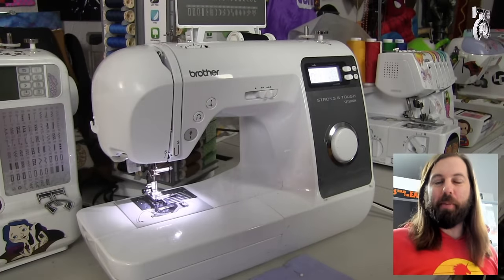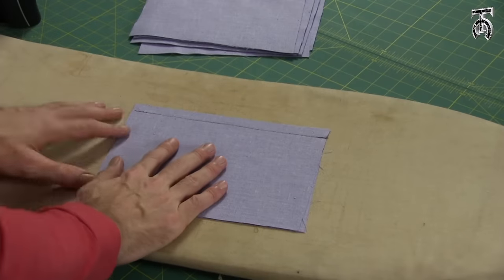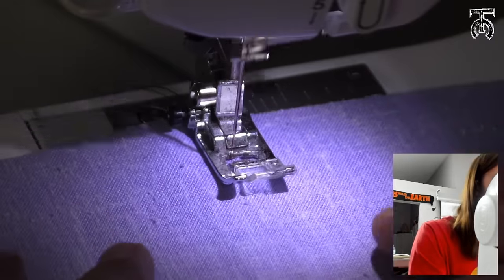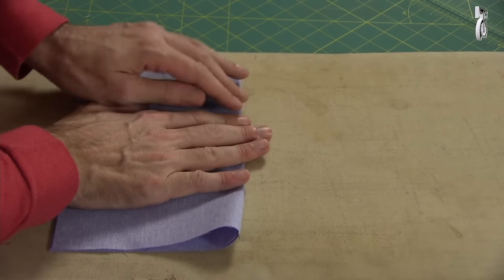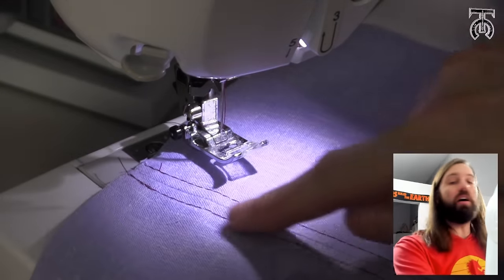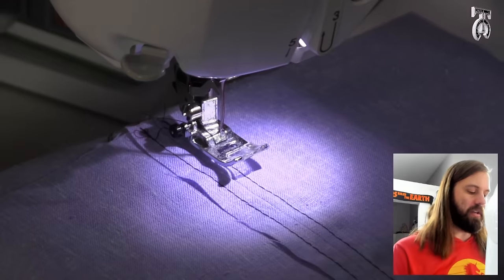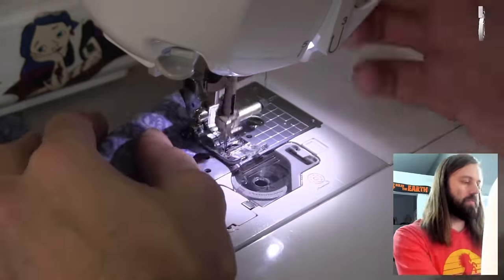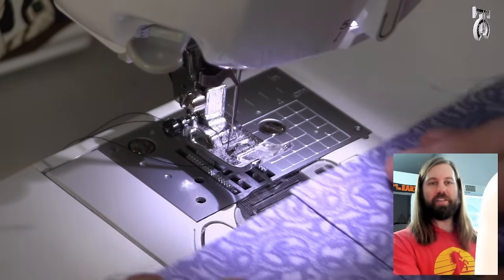10 Beginner Level Sewing Seams! How to use a sewing machine tutorial - Brother ST150HDH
This video shows 10 very simple yet important techniques for sewing basic seams, topstitching, and different ways to finish seams to look clean and polished.

Stitches in this video:
1. Straight Stitch
2. TopStitch
3. Edge Stitch
4. Welt Stitch (Double Topstitch)
5. Triple Wide Topstitch
6. Folded Edge Stitch
7. Open Topstitch
8. Serged TopStitch (Overlock)
9. Flat Felled Seam
10. French Seam